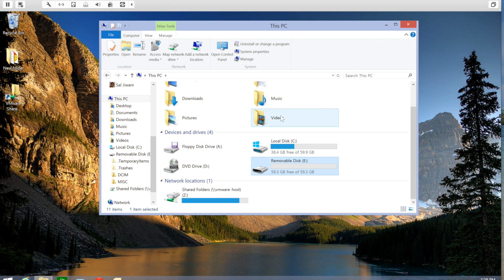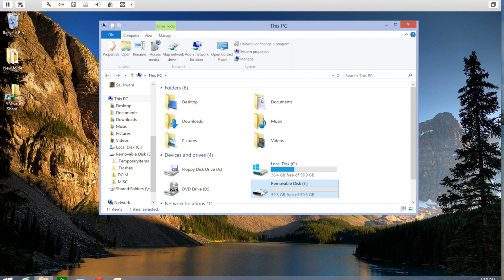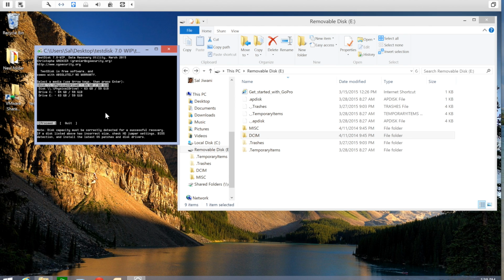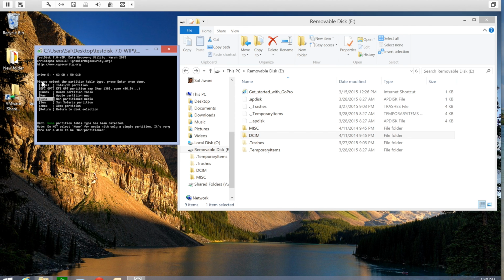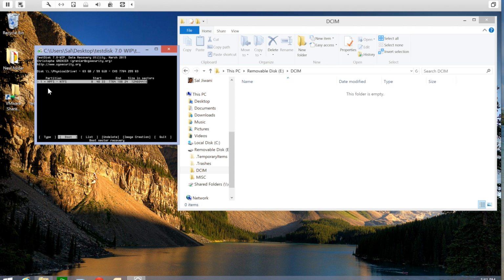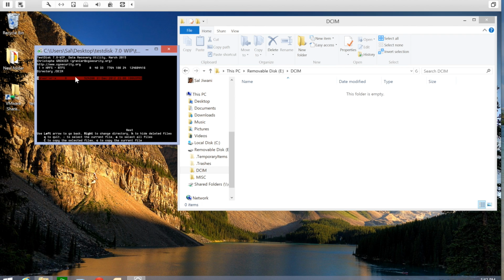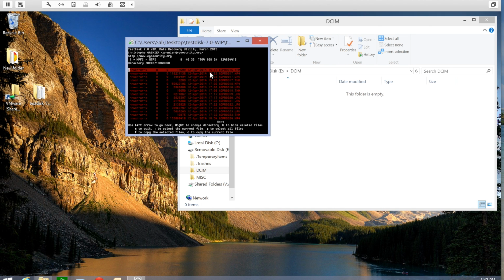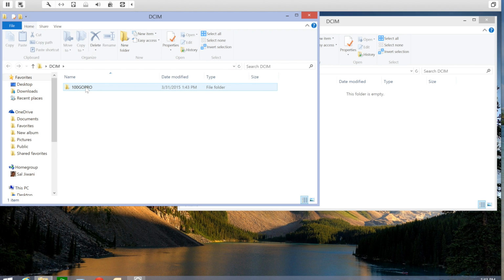Undelete Video & Photo GoPro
Have you ever deleted a file by accident on your GoPro?

Below is a quick tutorial on how to recover that file using a free open-source data recovery utility - Test Disk 7.

** UPDATE: You can download testdisk7 for mac also and the steps are the same as mentioned in the tutorial. **